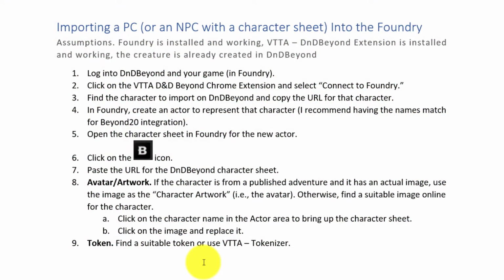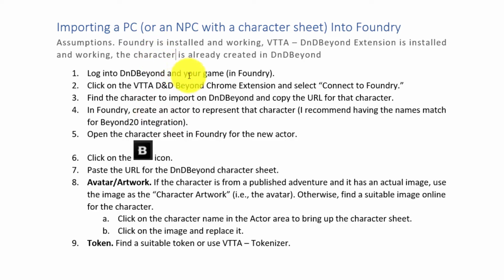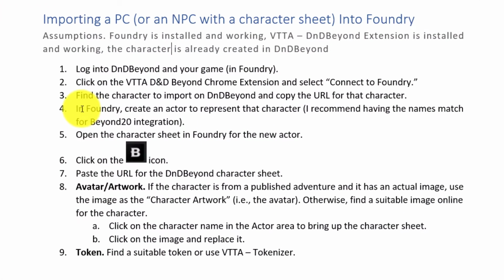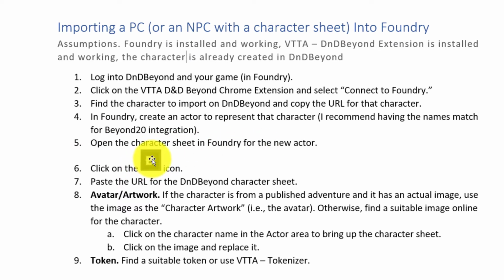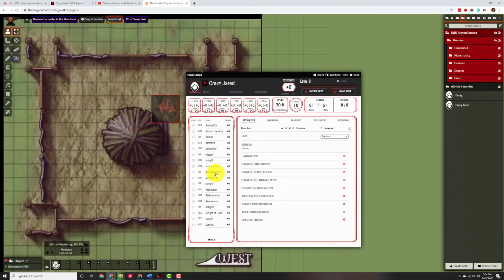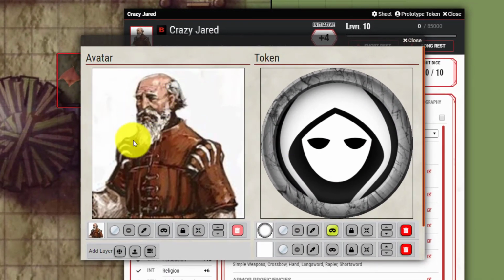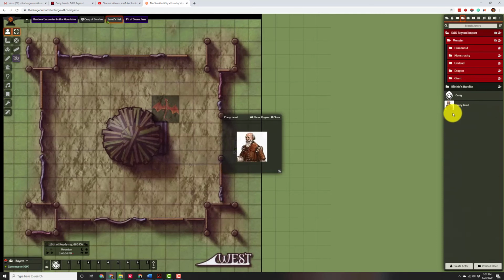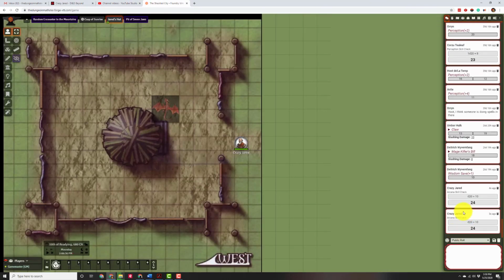D&D Prep Workflow: FIVE MINUTE FOUNDRY - Importing Characters into Foundry